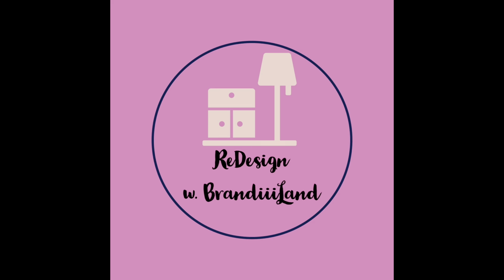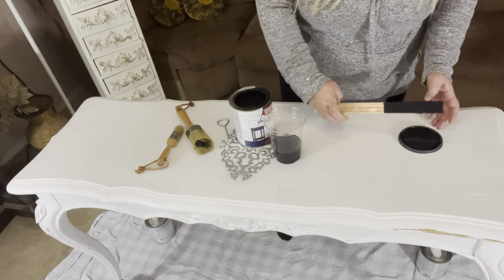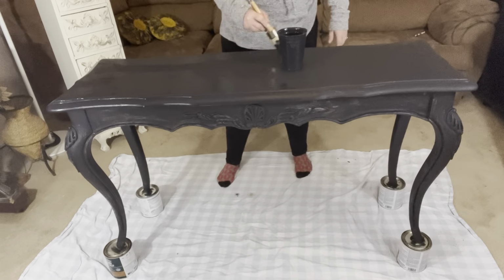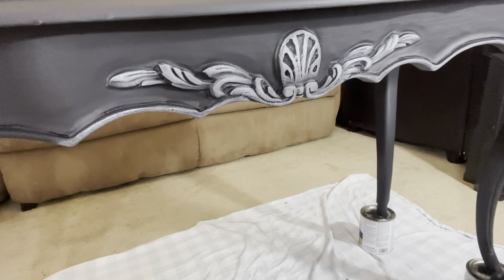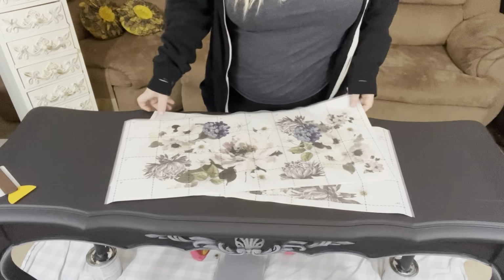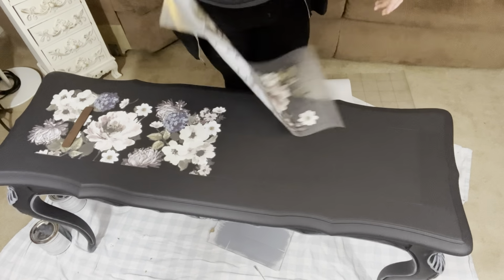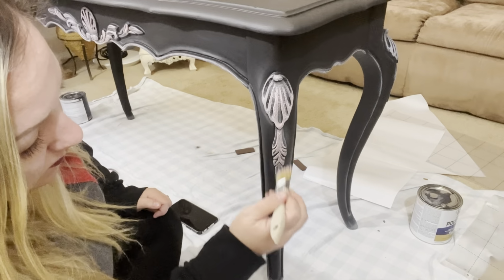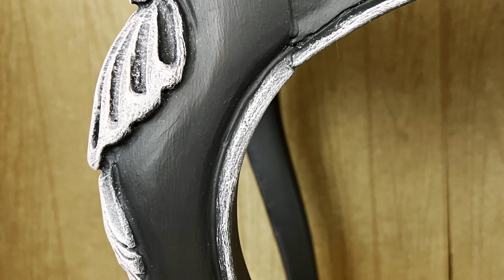Sofa Table Makeover / Beginner Chalk Paint / Furniture Flip / Dry Brush / DIY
Come along on my journey while I transform this beautiful sofa table into a stunning decorative piece!

Items I used for this project:

- krypton chalky paint - tricorn black
- Behr chalk paint - overcast
- Behr chalk paint - color match pink
- redesign with prima transfer
- Behr decorative wax clear
- 150 grit sand paper
- 220 grit sandpaper